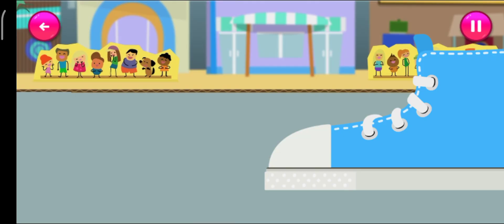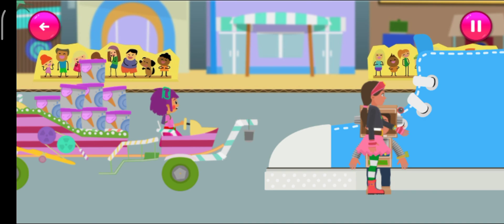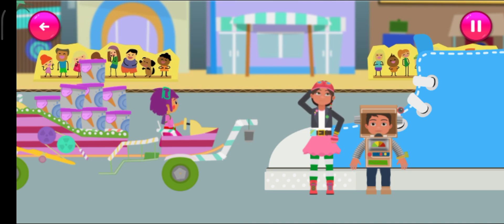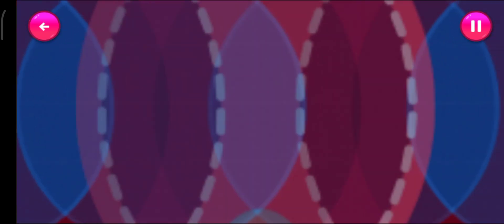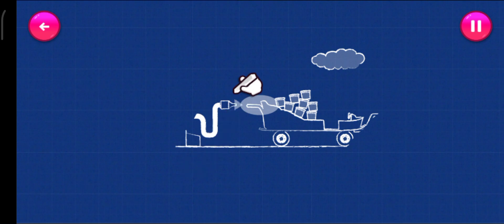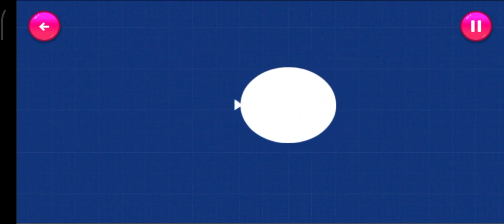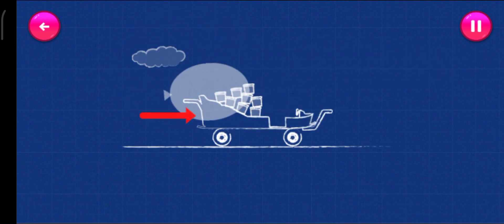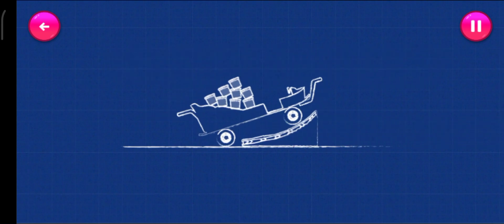Bitz & Bob : Ice Cream Party || Cbeebies Animated Series Game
"Bitz & Bob: Ice Cream Party" is an engaging and delightful animated series game based on the popular children's show "Bitz & Bob" that airs on Cbeebies. This interactive game takes young players on an exciting adventure filled with creativity, problem-solving, and lots of ice cream fun!

In this game, children join the energetic and resourceful Bitz and her younger brother Bob, who are known for their inventive thinking and love for exploration. The storyline revolves around the siblings planning the ultimate ice cream party for their friends in their vibrant and colorful world.

Players are encouraged to use their problem-solving skills and imagination as they assist Bitz and Bob in organizing the party. The game features a series of engaging challenges and puzzles that promote critical thinking, logic, and creativity. From designing unique ice cream flavors to creating eye-catching decorations, players are immersed in a world where their choices and ideas matter.

Children will also have the opportunity to learn important STEM (Science, Technology, Engineering, and Math) concepts while playing. They can experiment with different ingredients, understand basic principles of freezing, and explore the physics of motion while serving ice cream to guests.

With its intuitive gameplay mechanics and age-appropriate content, "Bitz & Bob: Ice Cream Party" provides a safe and enjoyable experience for young players. The game's colorful visuals, cheerful characters, and catchy music create an immersive environment that keeps children entertained and engaged throughout their ice cream-filled journey.

Overall, "Bitz & Bob: Ice Cream Party" is an educational and entertaining animated series game that combines learning with fun-filled activities. It encourages children to think creatively, problem-solve, and explore the wonders of science while embarking on an exciting ice cream adventure with their favorite characters from the show.